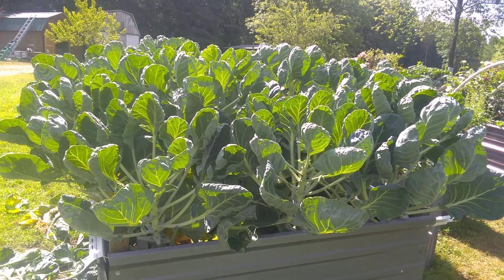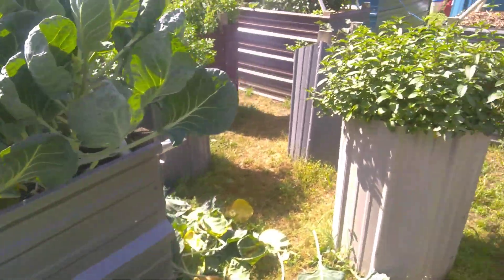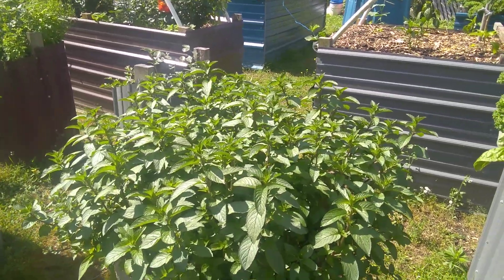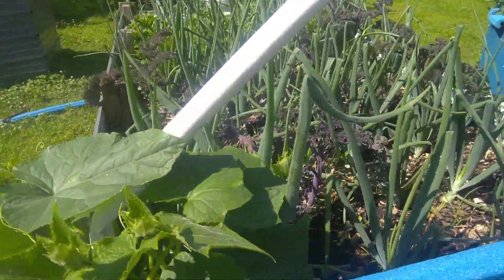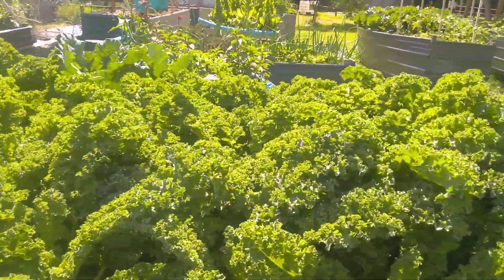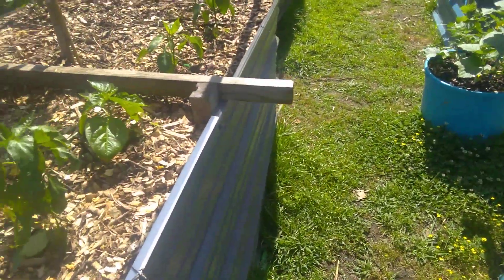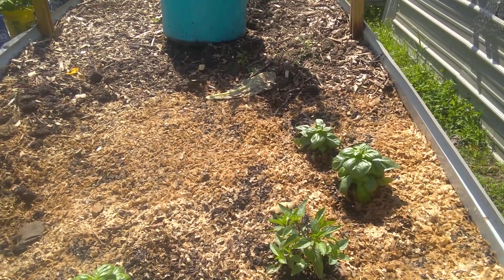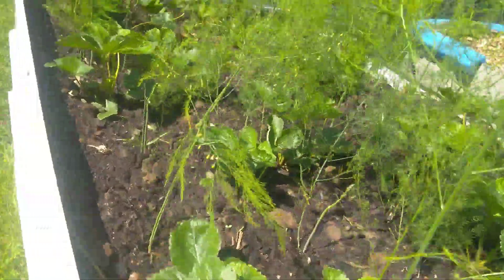A Perfect Garden P 1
Sorry for the cutoff I will be doing a part 2